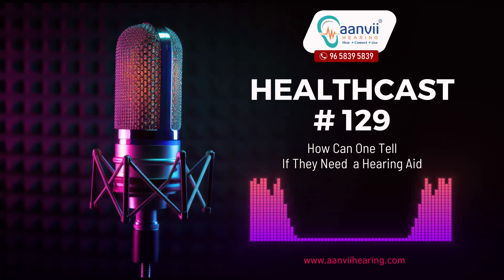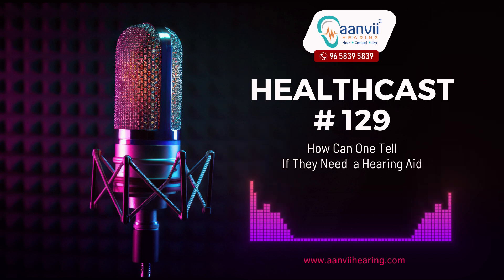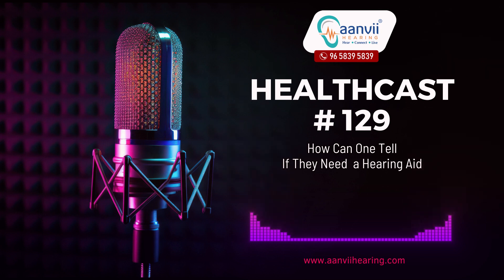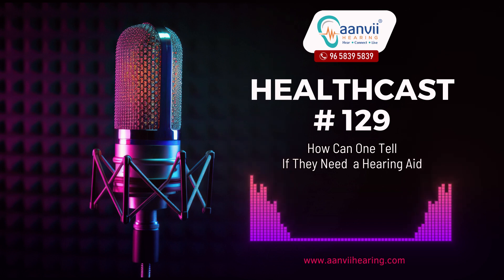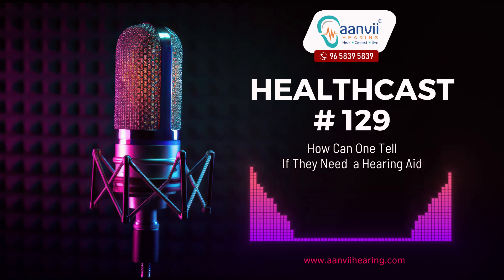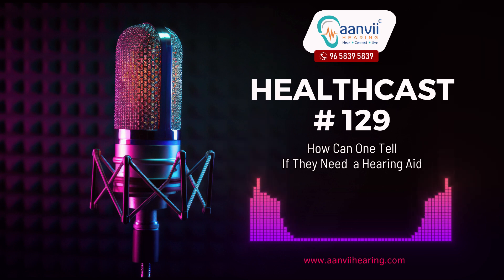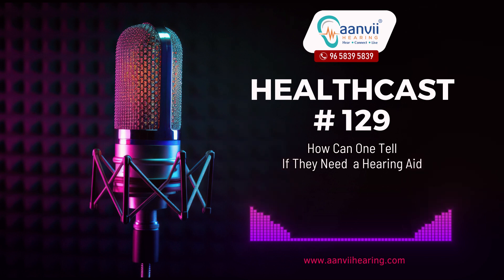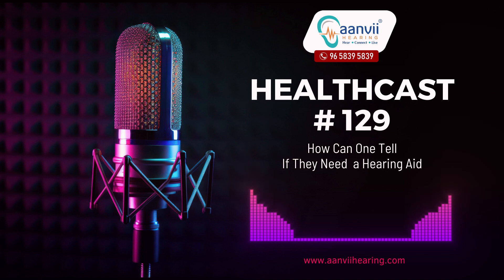How Can One Tell If They Need Hearing Aid? | Aanvii Hearing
Aanvii Hearing, Best hearing aid clinic in India, Best audiologist in Bangalore, Hearing test center in India, Audiology clinic in Bangalore, Hearing clinic in India, Hearing clinic in Bangalore, Audiologist in Chennai, Digital hearing aids in Ahmedabad, Best hearing aids in Hyderabad, Audiologist in Nagpur, Hearing Solutions in Pune, ear care clinic near me, Audiologist near me, Best Audiologist in Kochi, Hearing care clinic in Mumbai, Hearing clinic in Gujrat, hearing aid, hearing loss, audiologist in Bangalore, How Can One Tell If They Need Hearing Aid